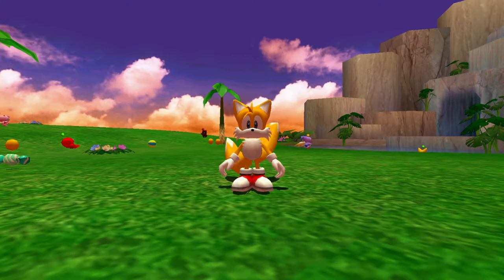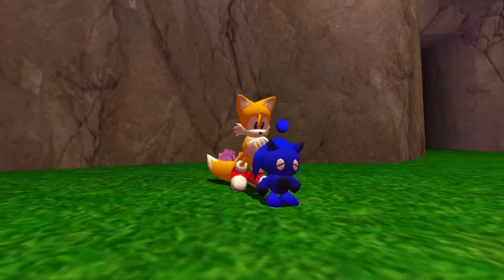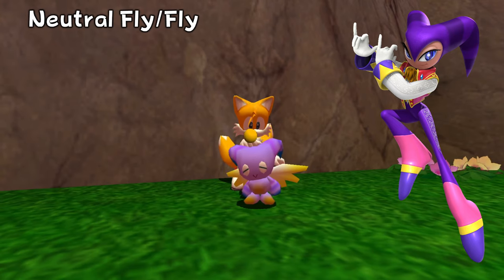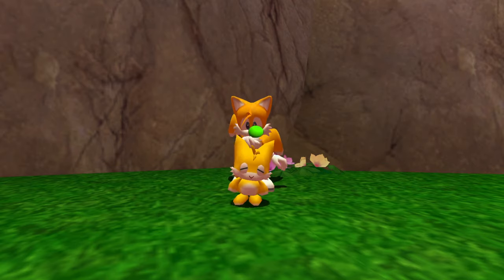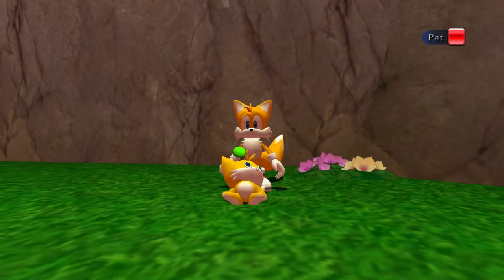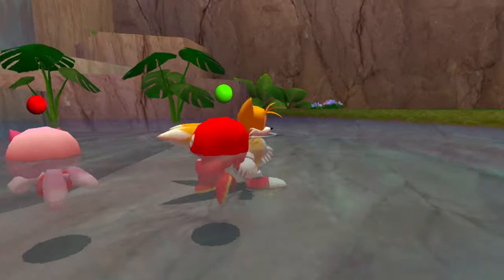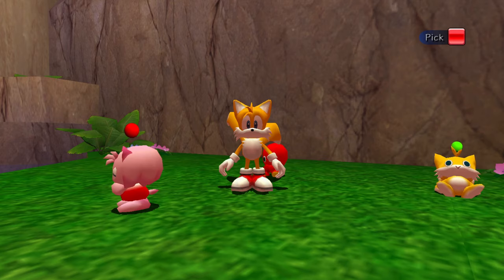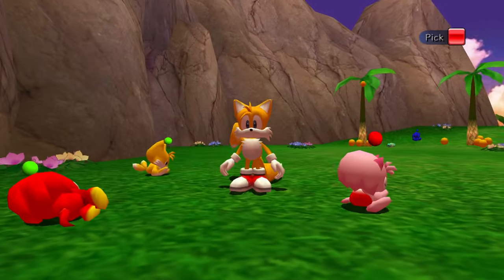All Character Chao (And How To Get Them in Sonic Adventure 2 & Sonic Adventure DX)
In this video we go over each of the six character chao available in the Sonic Adventure Chao Garden. The six character chao are: Sonic, Shadow, Knights, Tails, Knuckles and Amy.

Sonic Adventure 2 (Japanese: ソニックアドベンチャー2 Hepburn: Sonikku Adobenchā Tsū?) is a platform video game developed by Sonic Team USA and published by Sega for the Dreamcast console and the last Sonic game to be released for a Sega console and is a sequel to 1998's Sonic Adventure. It was released in North America, Europe, and Japan in June 2001 to commemorate the 10th anniversary of the Sonic the Hedgehog series. The game was ported to the Nintendo GameCube and re-titled Sonic Adventure 2 Battle (ソニックアドベンチャー2 バトル Sonikku Adobenchā Tsū Batoru?), with brand-new features as well as minor changes in the level design. The original game and content from Battle was released in high-definition on PlayStation Network and Xbox Live Arcade in October 2012. A version for Microsoft Windows was released in November 2012.

The game takes place after the events of its predecessing game: Sonic Adventure. The series antagonist Doctor Eggman releases Shadow the Hedgehog, who joins Eggman and treasure hunter Rouge the Bat to steal the seven Chaos Emeralds. The game's story focuses on the protagonists Sonic the Hedgehog, Knuckles the Echidna and Miles "Tails" Prower as they attempt to stop Eggman and Shadow from collecting the Chaos Emeralds.